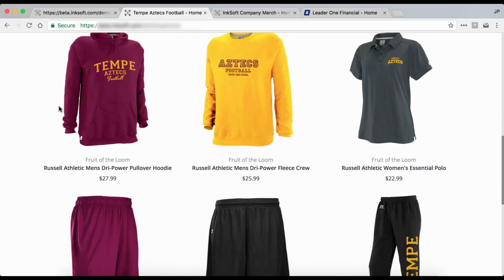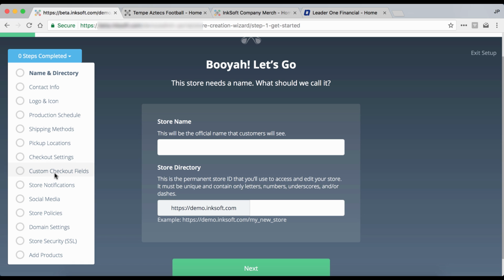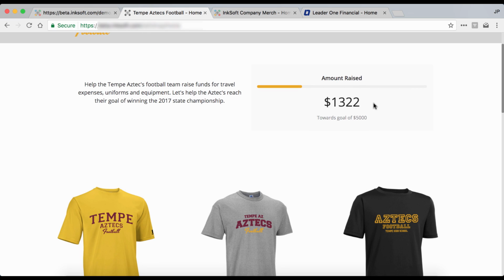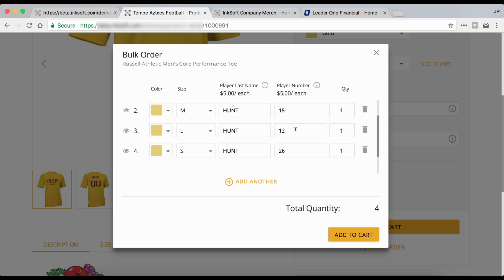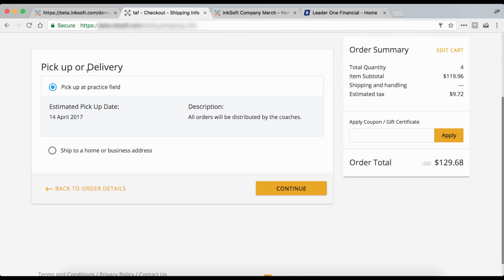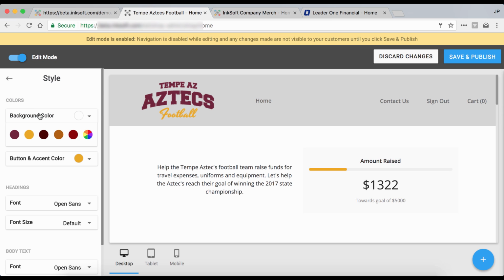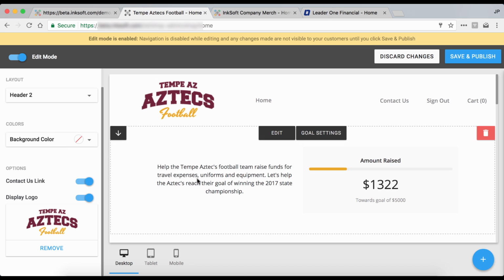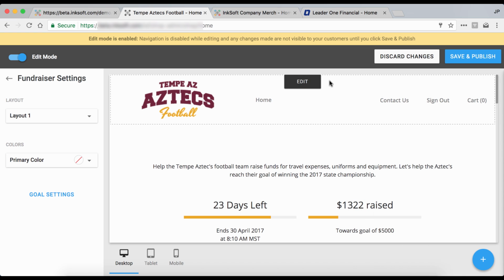Meet the all new InkSoft Online Store Platform [Extended tour]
If you are a print shop or sell decorated goods InkSoft's all new online store platform will help you boost sales and productivity. See how in this video tour.